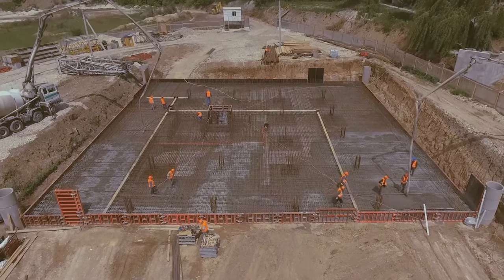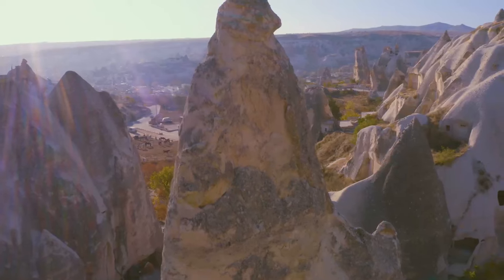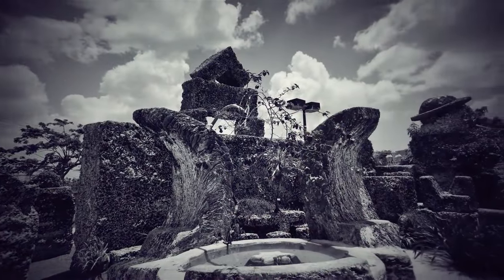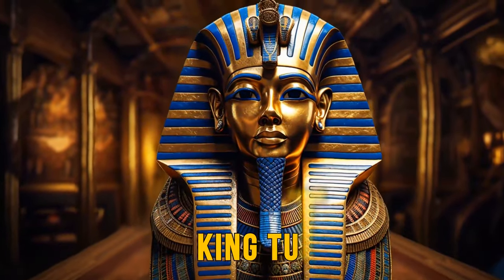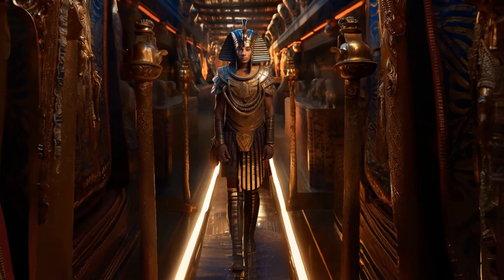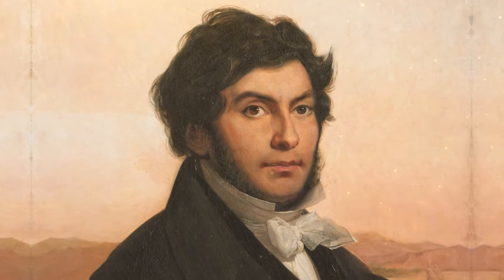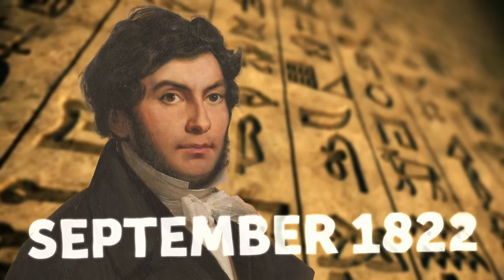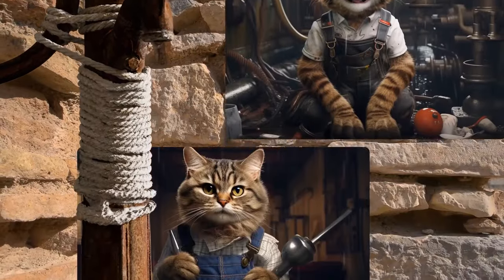This New Discovery Might Unveil the Mysteries of Ancient Egypt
Buckle up, history buffs! Egypt's sands hold countless secrets, and a groundbreaking new discovery has archaeologists buzzing. Could this find finally unlock the mysteries that have puzzled us for millennia? In this video, we'll delve into the details of this exciting discovery, explore what it tells us about ancient Egypt, and see if it might be the key to unraveling the enigmas that have stood the test of time.